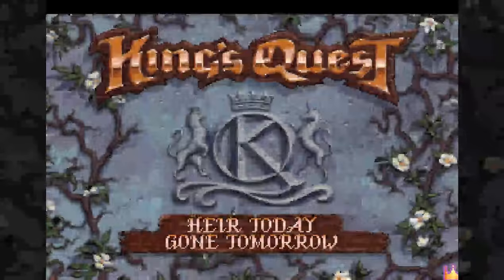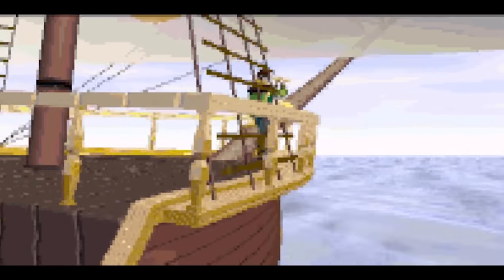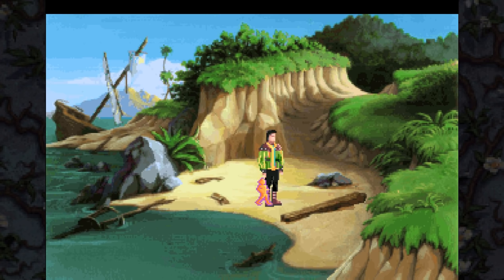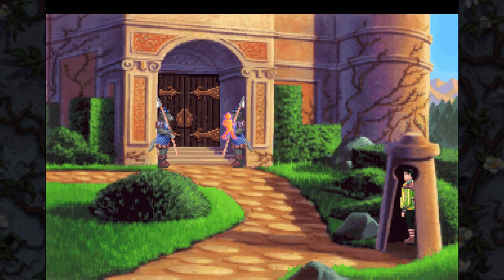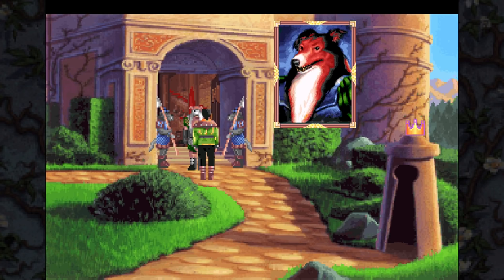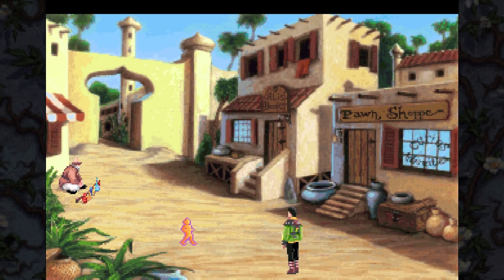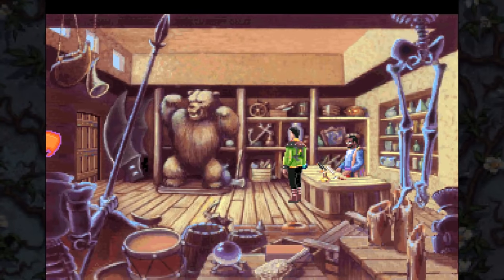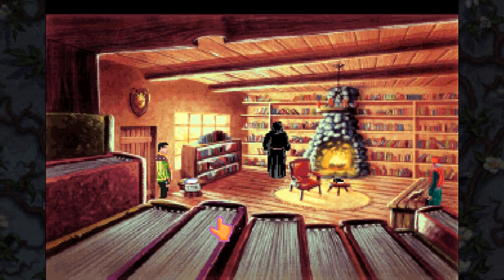King's Quest 6 (Part 1: Salvage) - pawdugan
One of the most requested (and one of the best full stop) games ever to grace my channel. The polls show you guys wanted to Windows version with the improved artwork, and it's been quite awhile since I've seen them anyway, so he we go!
CROWNS GO BINK!